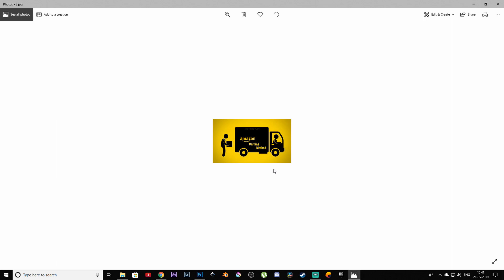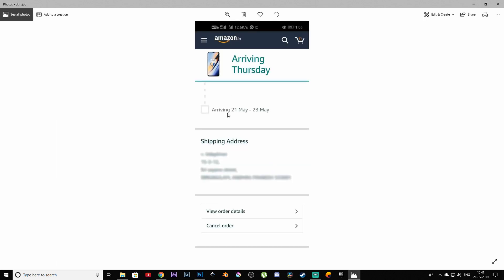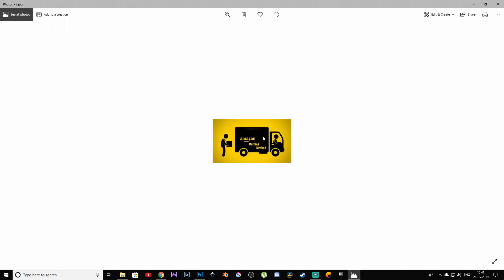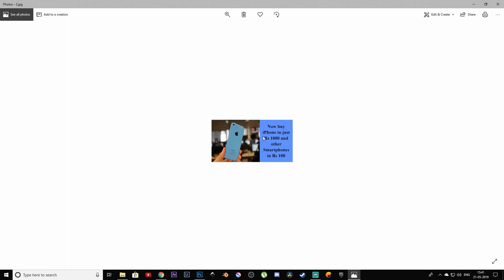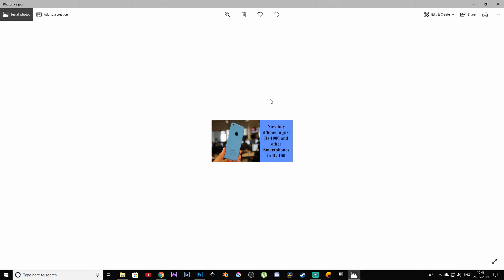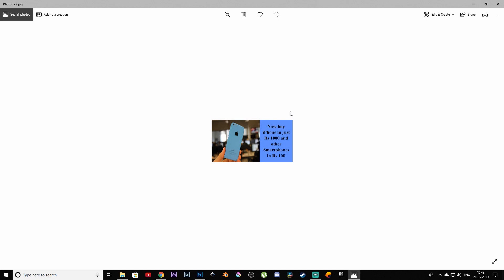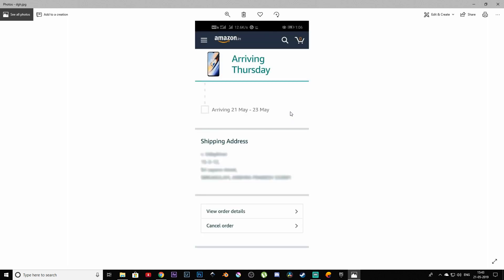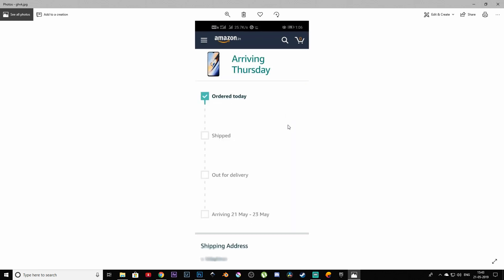what is carding in telugu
what is carding explained in Telugu

hello, guys in this video I'm gonna tell you what is carding in Telugu and can we buy goods by carding.